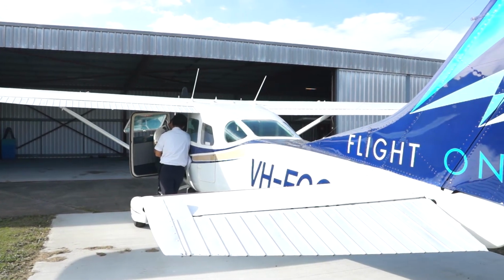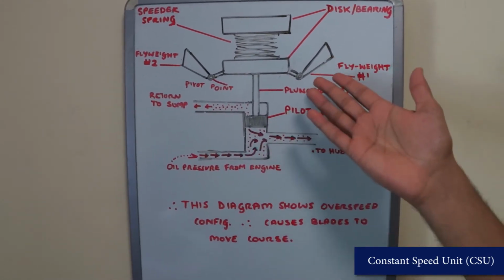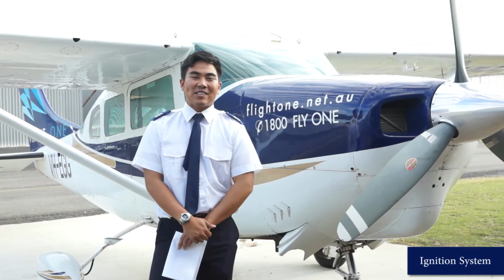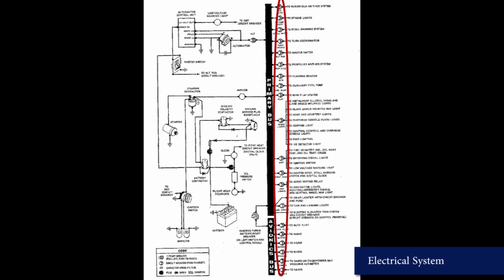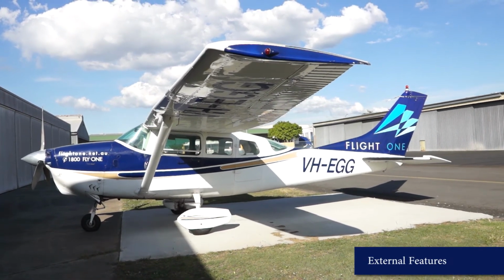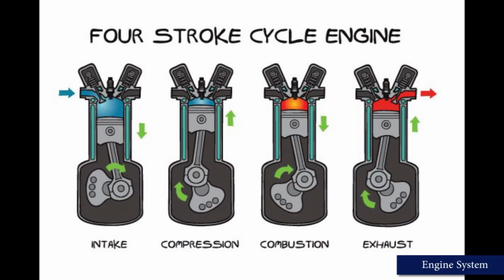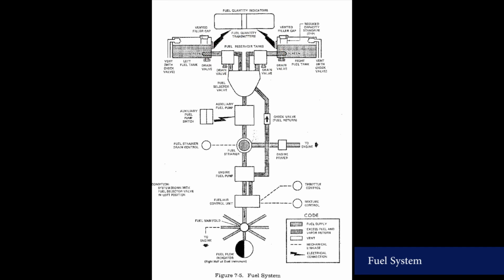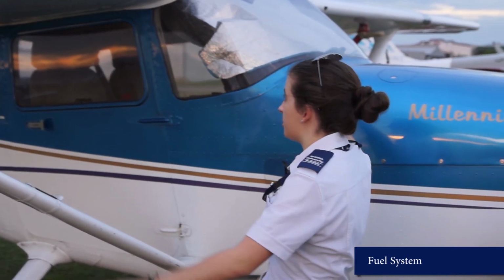The Cessna 206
This is a video of my aviation group at Griffith University discussing the systems of a Cessna 206. The video only goes for 10 mins so we could not cover all the systems in great detail. We hope it helps other aviation students and encourages everyone to learn more about the aviation industry. Enjoy! :)